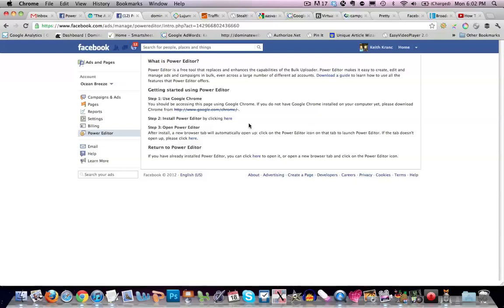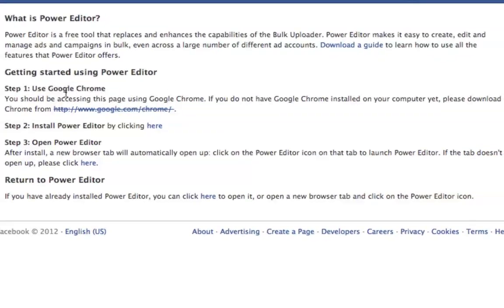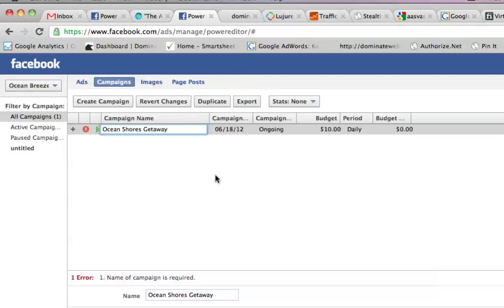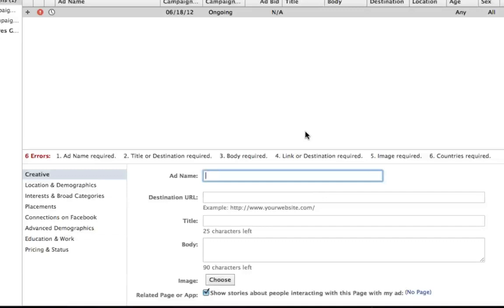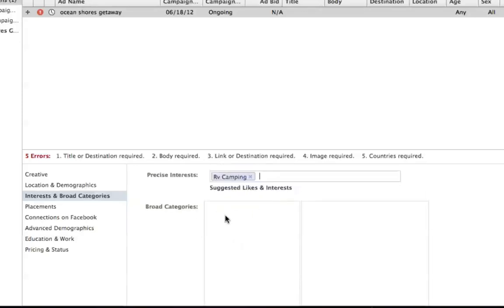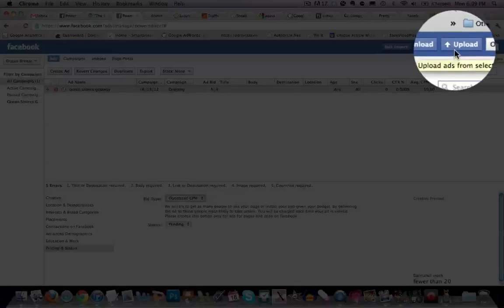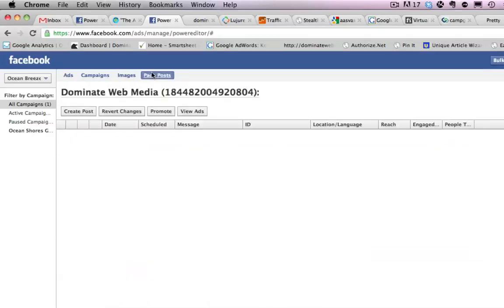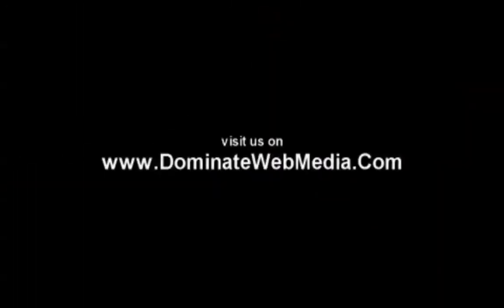Facebook Ads Power Editor Tutorial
Facebook ads Power Editor tutorial and overview.